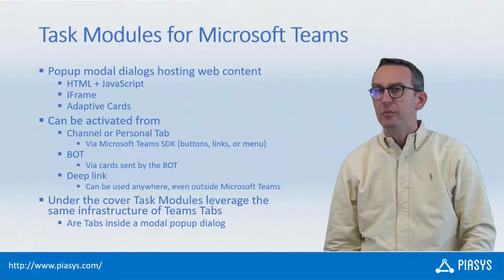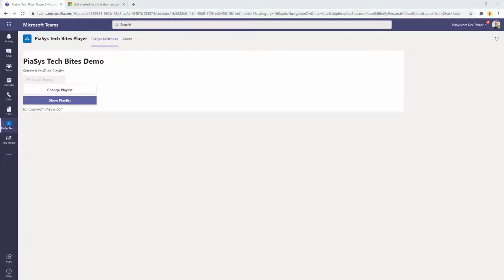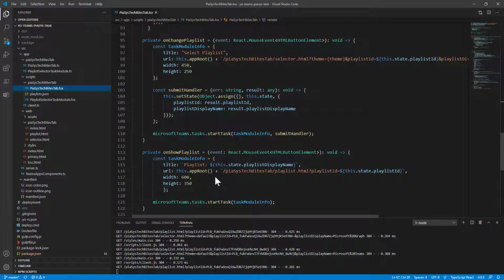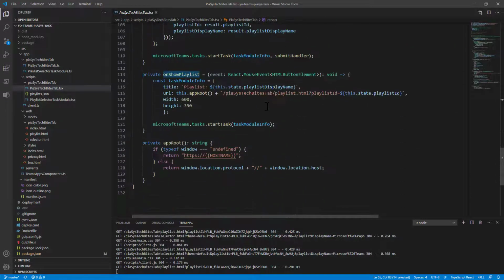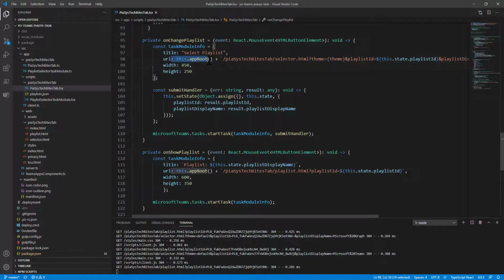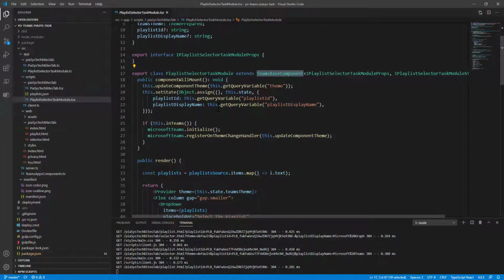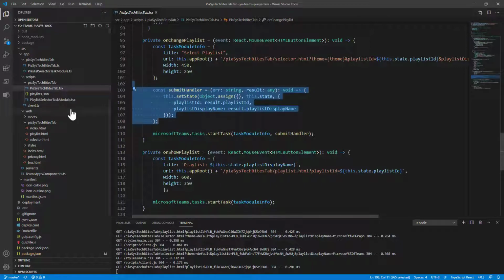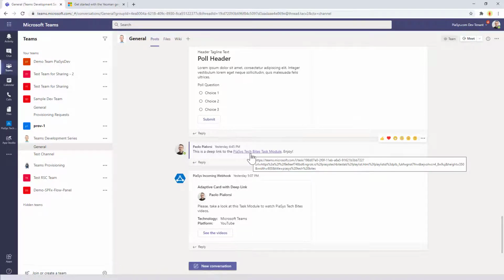Episode #130 - Building Microsoft Teams Task Modules with Yo Teams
In this video you can learn how to create a Microsoft Teams Task Module using Yo Teams and the Microsoft Teams SDK. You can find additional information about the topic reading the following documents: